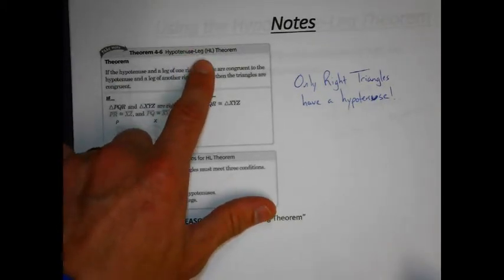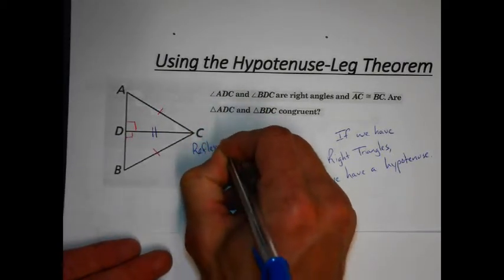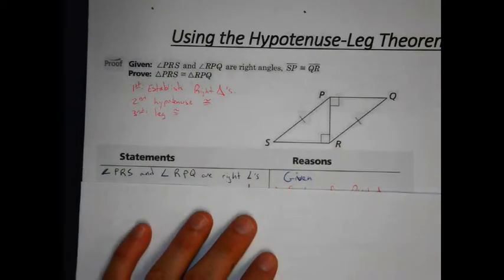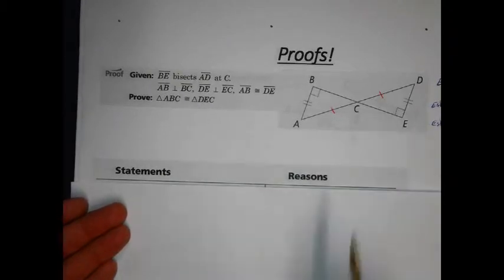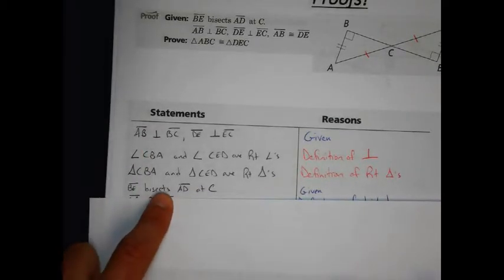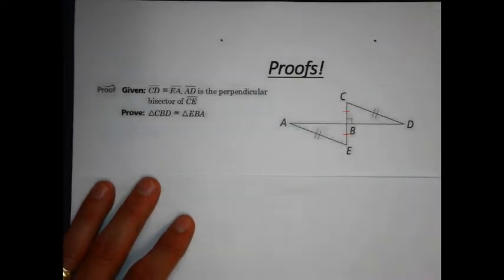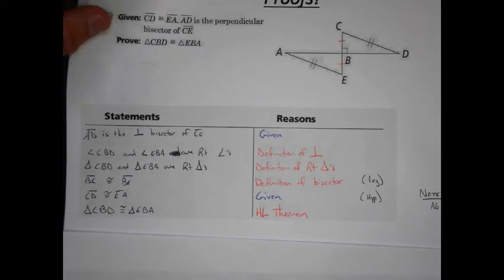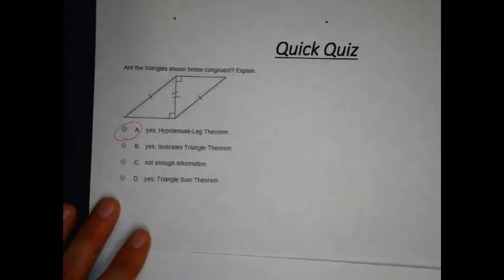Right Triangle Congruence (4-6)